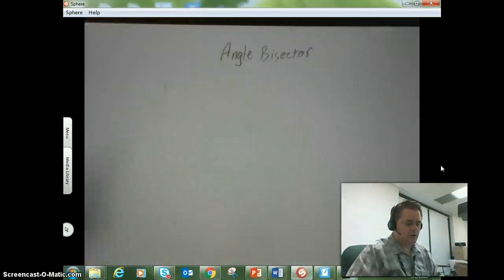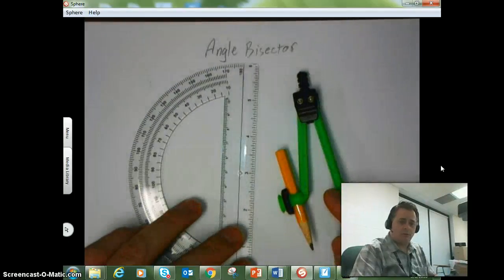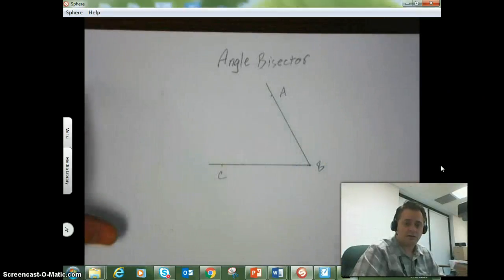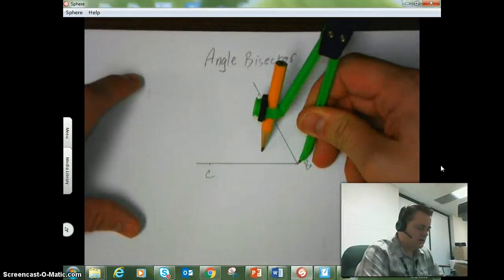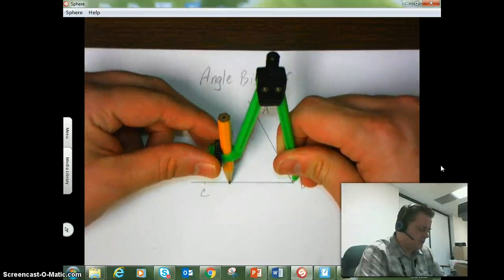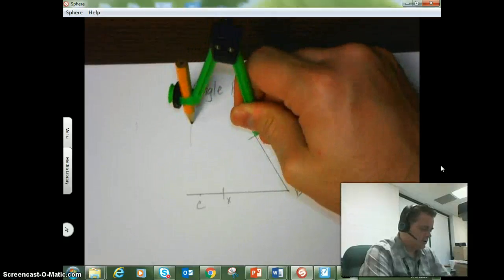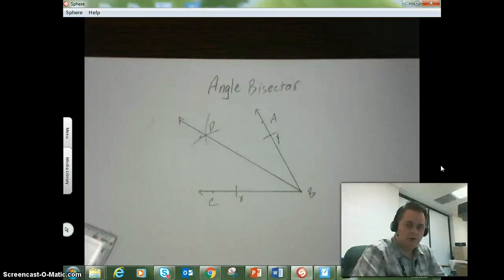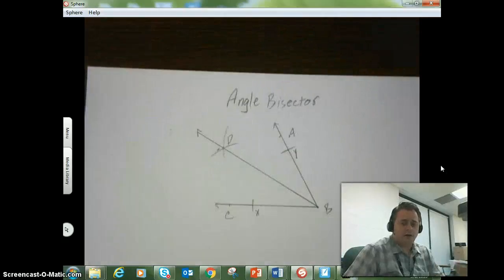Angle Bisector Construction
This video demonstrates how to construct an angle bisector.